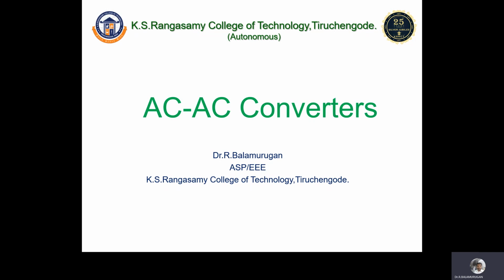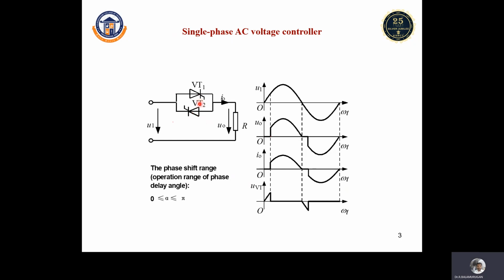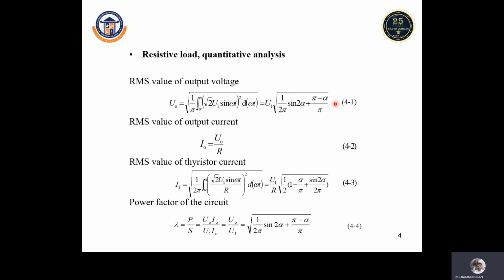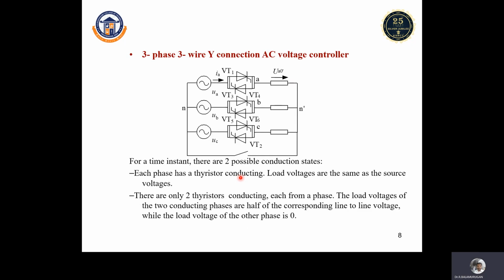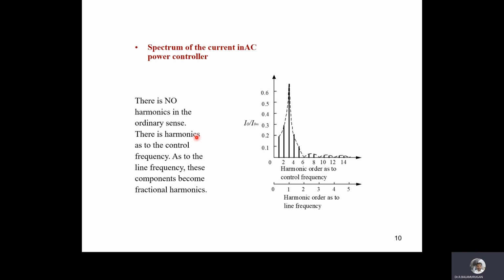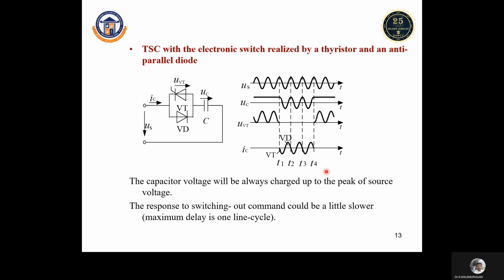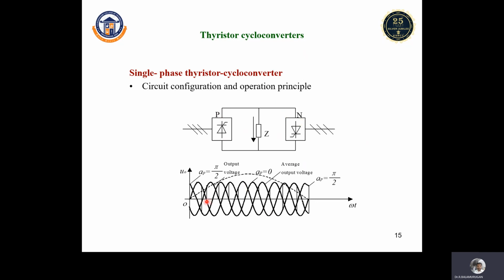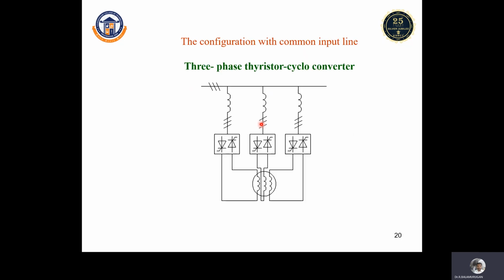AC to AC Converters